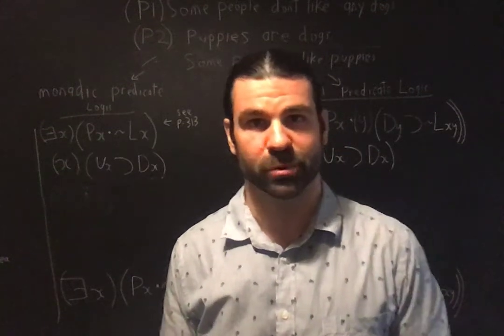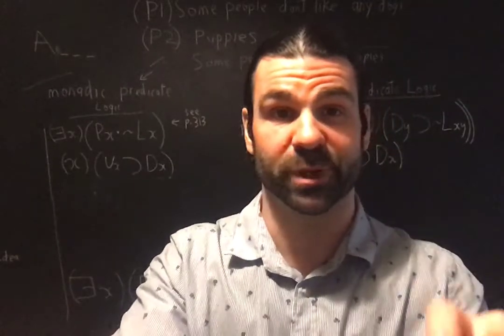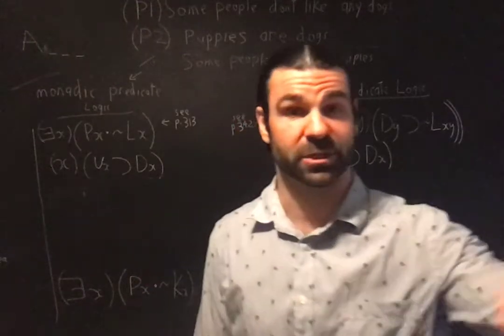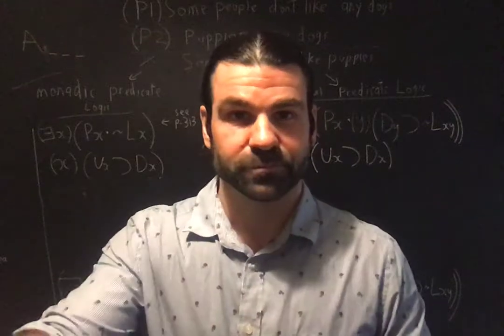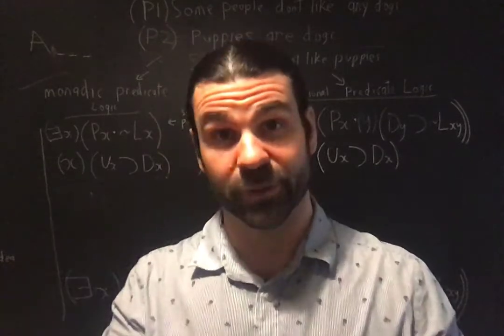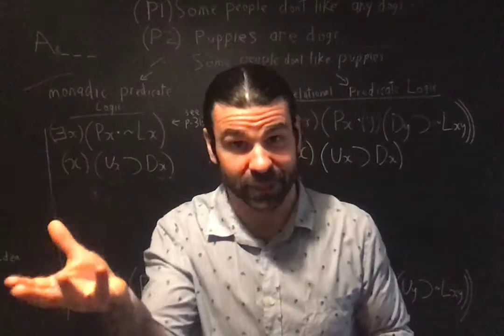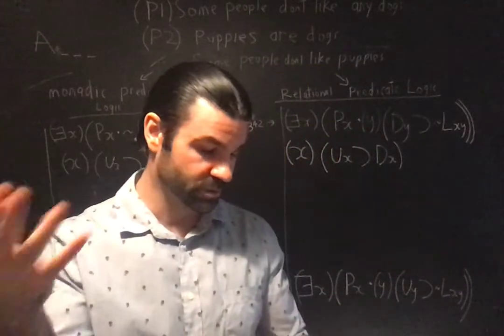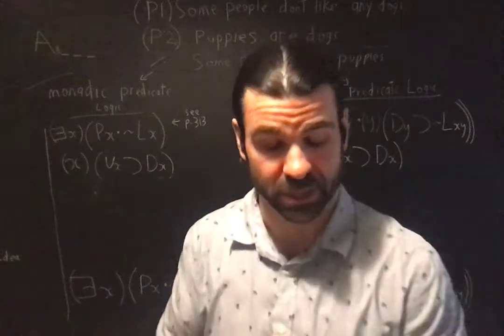Klenk Unit 17, Part 2